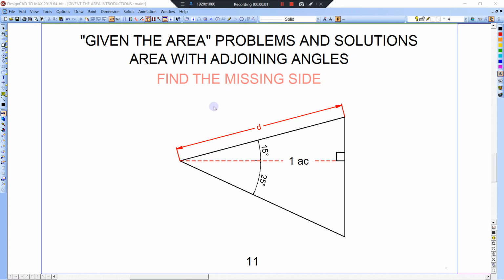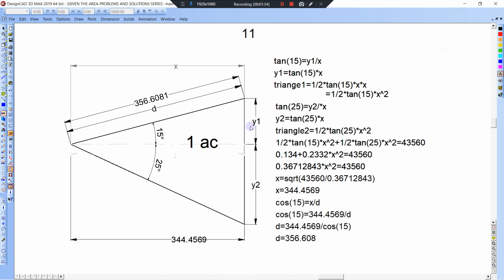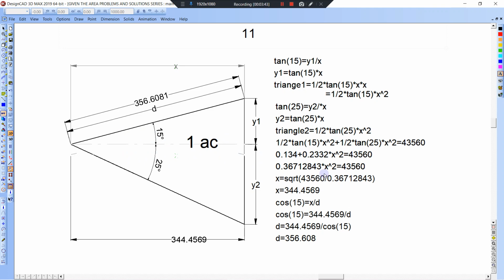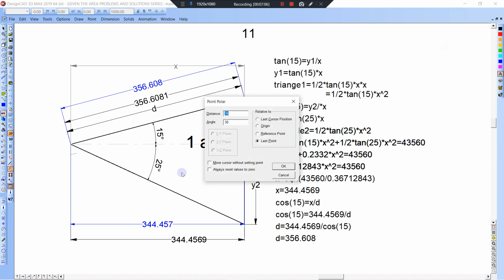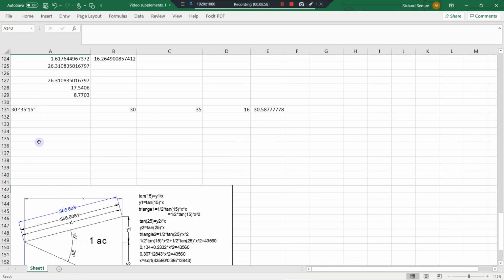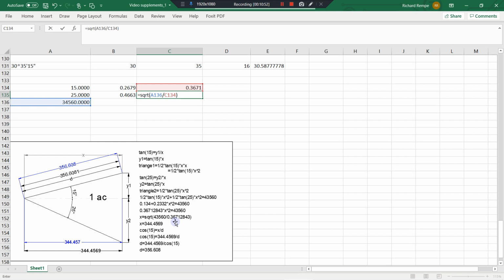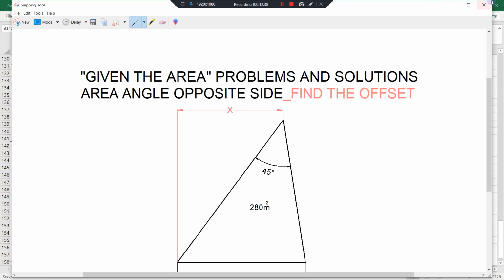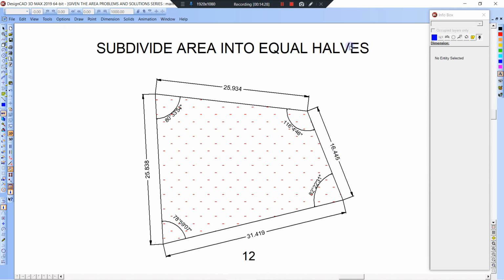SUBDIVISION PROBLEM 1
Given the Area and Angles of  two adjoining right triangles, solve for the missing sides.